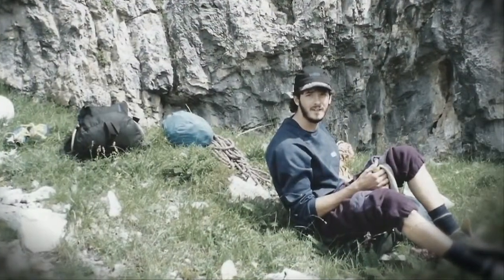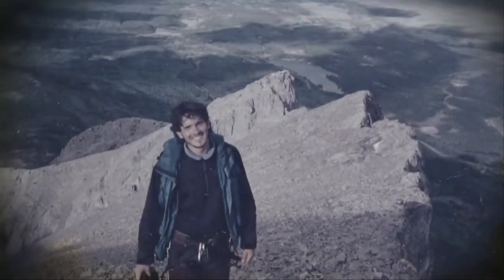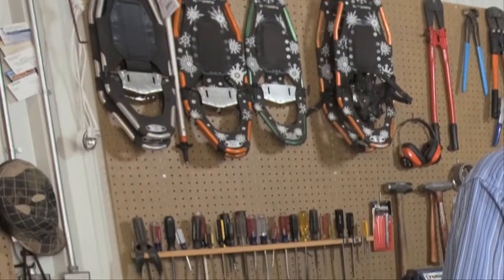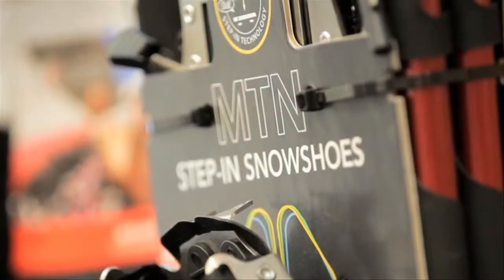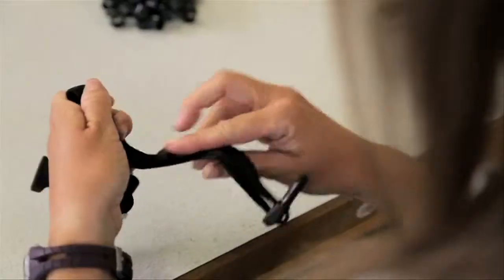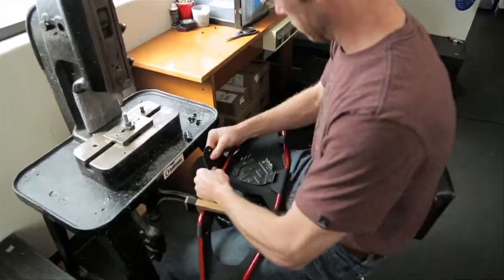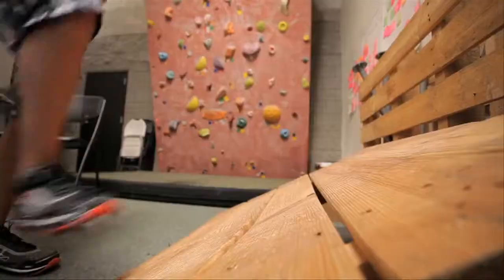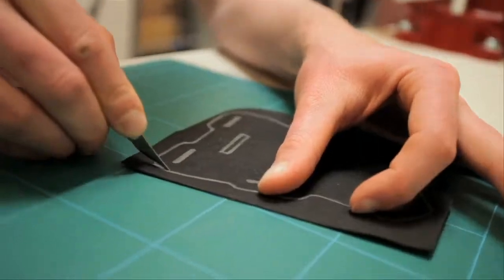Company Profile Kahtoola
Kahtoola, Inc. designs, manufactures, and sells snowshoes, crampons, and personal traction systems for winter adventure. They offer a variety of mountain and running shoes, pocket-sized traction systems and non-technical/flexible hiking and walking crampons.

Kahtoola's first designs made its debut at the 2001 Outdoor Retailer Show. Since then, it continues to be a pioneer in cutting edge technologies. Kahtoola's products are designed, manufactured and exported from its Flagstaff, Arizona location. Its international market base continues to be a testament to Kahtoola's quality and state-of-the-art innovation.

To learn more, visit kahtoola.com.